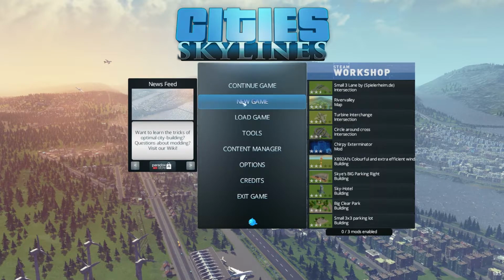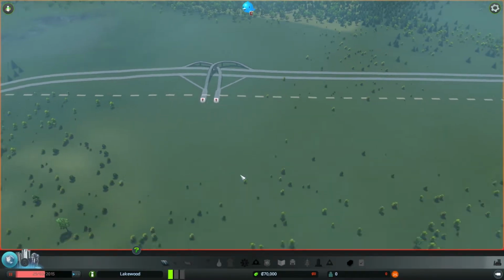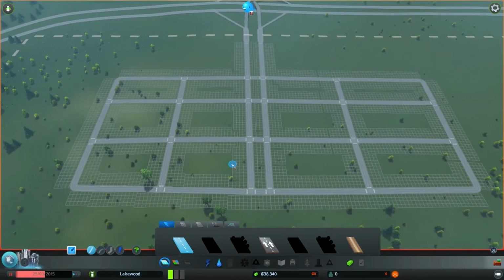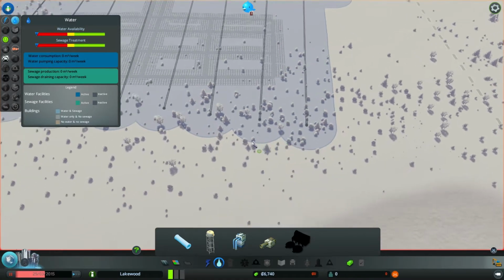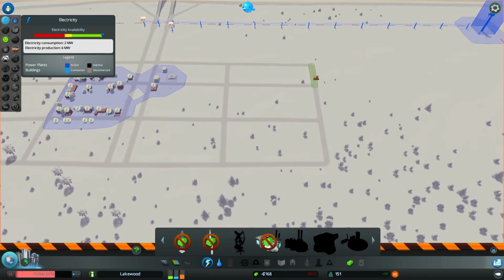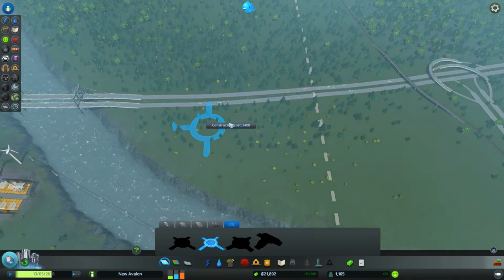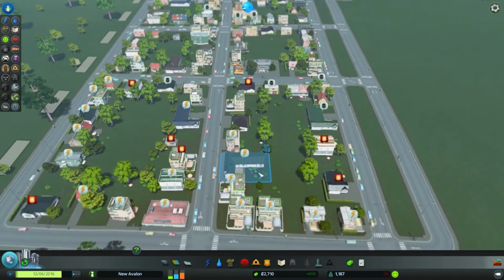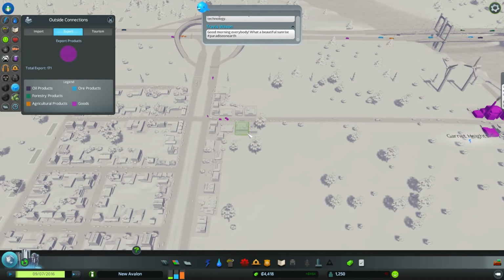Cities Skylines - First Look / Gameplay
In this video Kid-Lee takes a look at Cities Skylines the new city-building game from Colossal Order & Paradox Interactive.